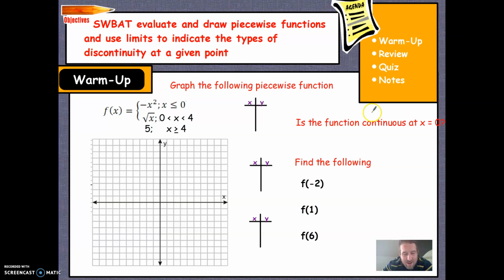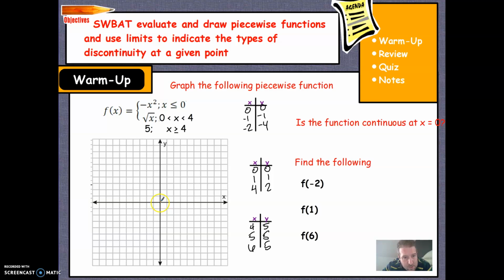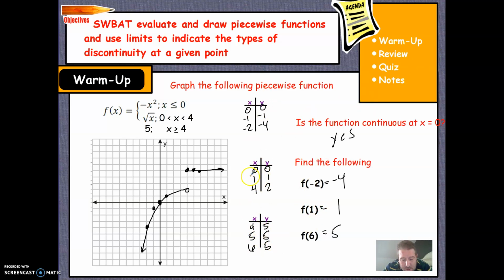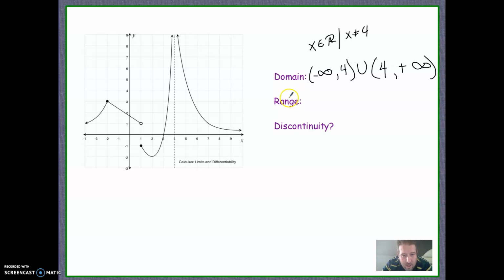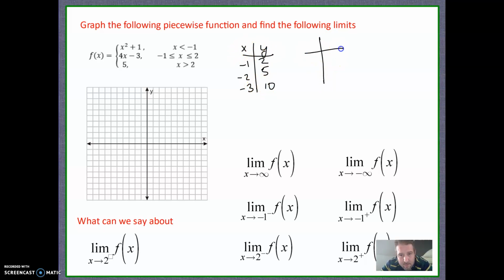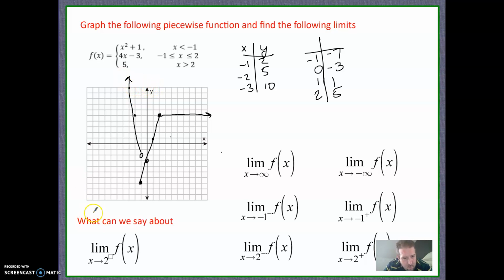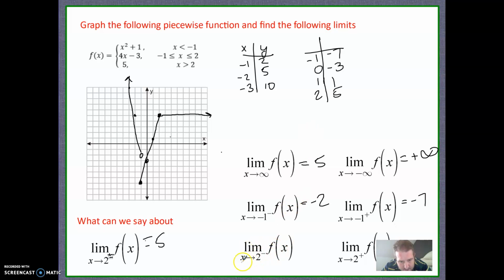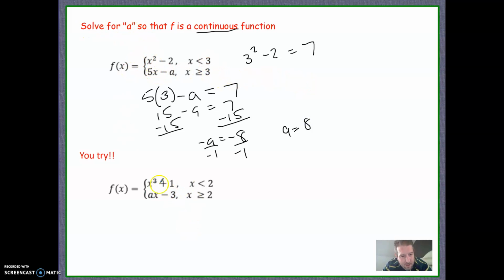Precal U1T1L6 - Piecewise with limits